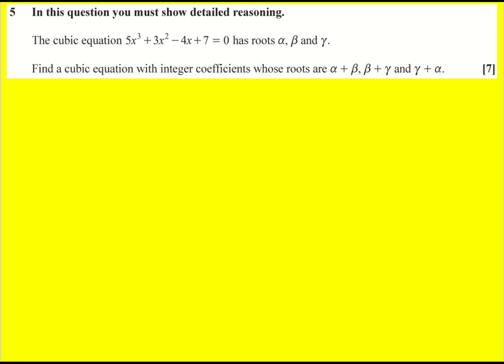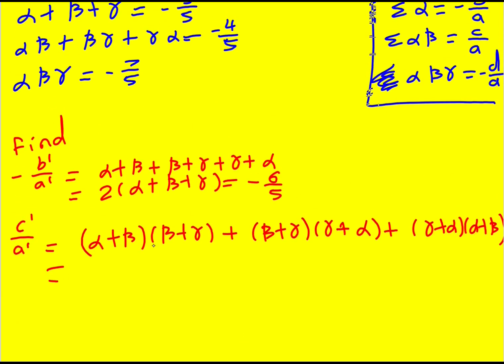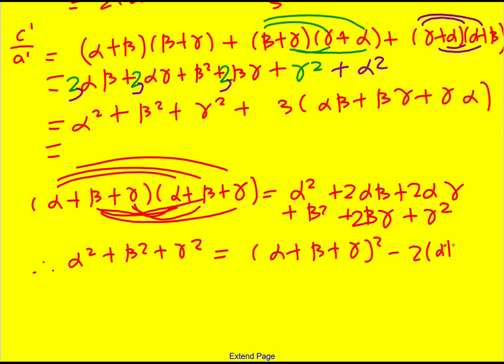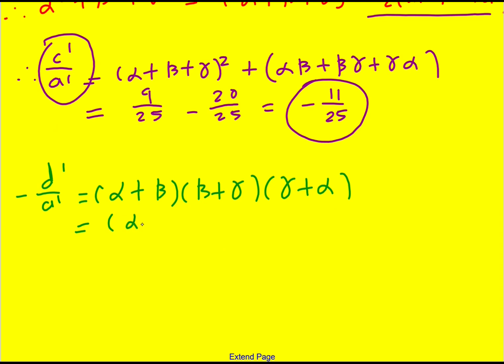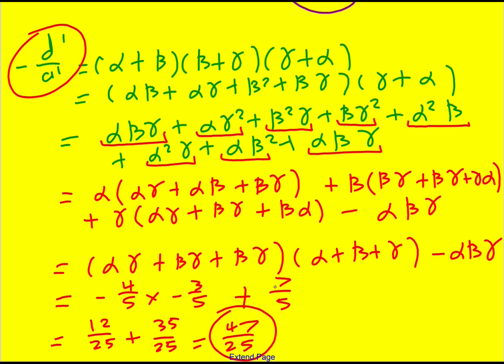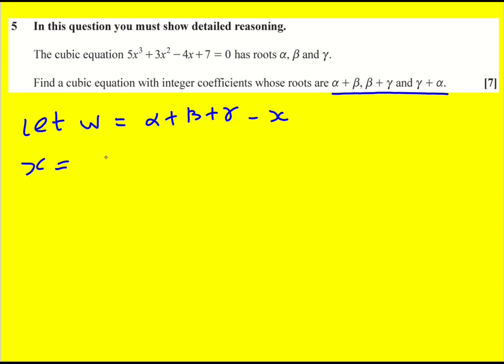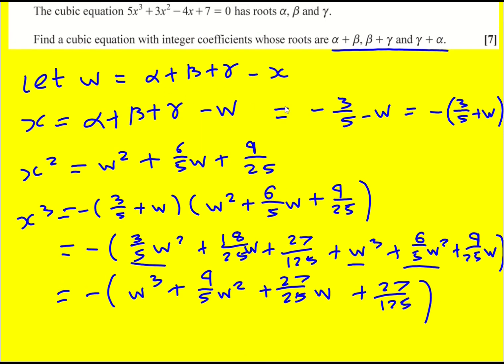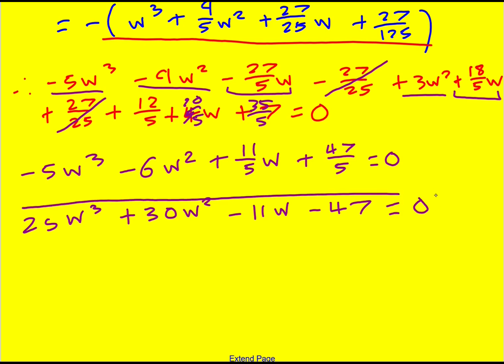AS FM OCR Oct 2020 pure core q5 roots of polynomials (Further Maths AS Level)